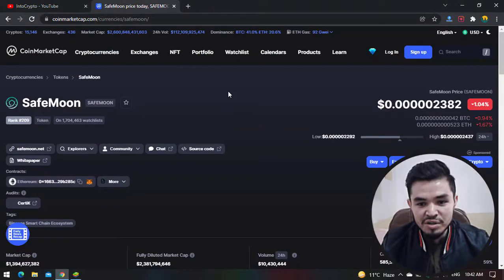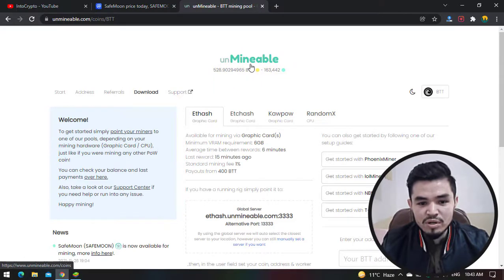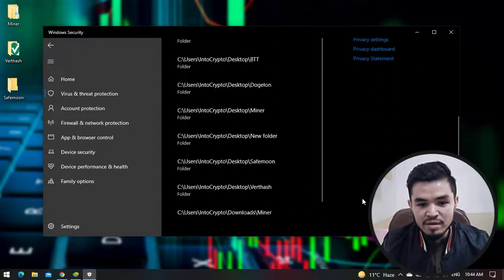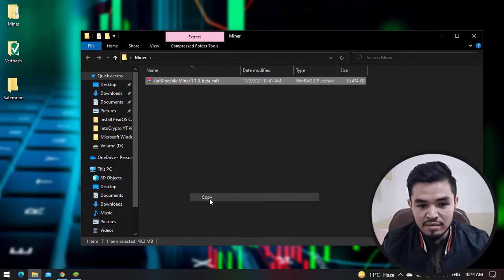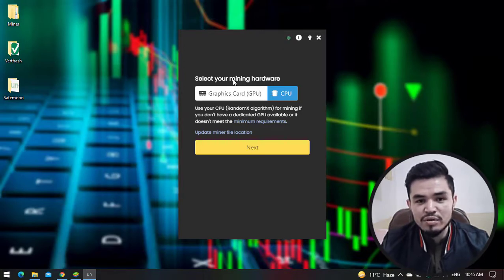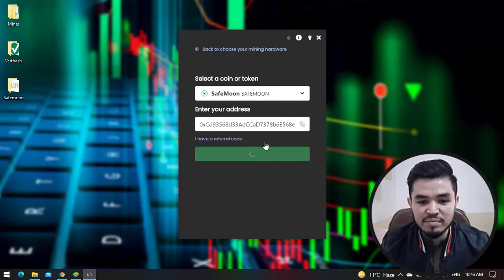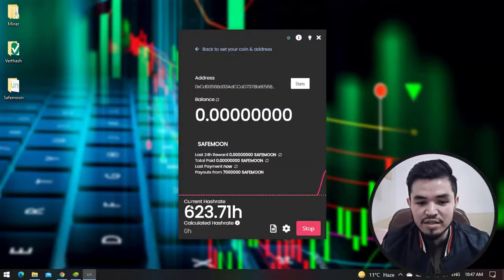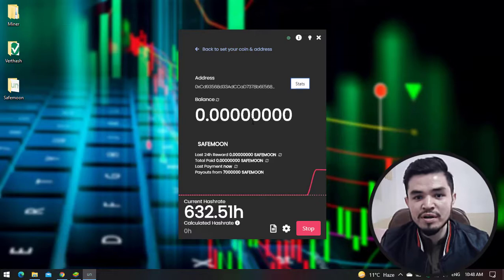How to Mine Safemoon on Any Computer | 250$-300$ Per-Month | Easily Mine Safemoon on Any Windows PC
In this video, I will show you How to Mine Safemoon on Any Computer | 250$-300$ Per-Month | Easily Mine Safemoon on Any Windows PC. Using this method of Mining you will be able to mine safemoon very fast. Also, there are some other tools that are available to mine Safemoon on Any Android or iOS device.

00:00 Starting
00:10 Intro
00:16 Begining
02:02 Create a folder and add to exclusions
02:57 Download Miner
03:26 Extract the miner and open it
06:55 Final